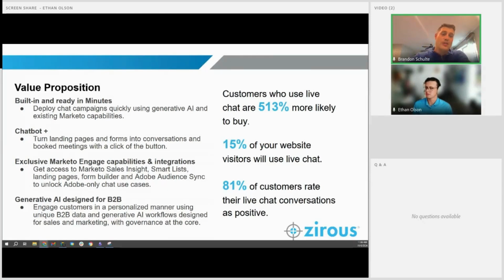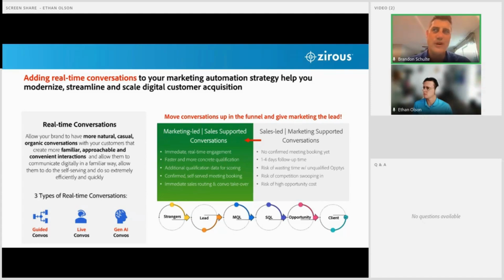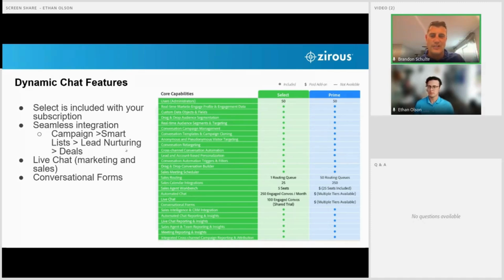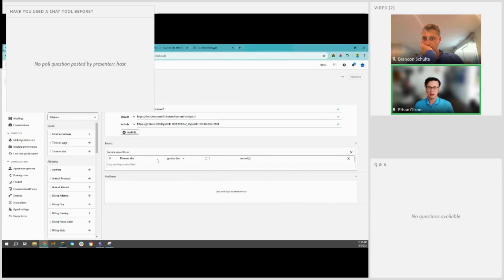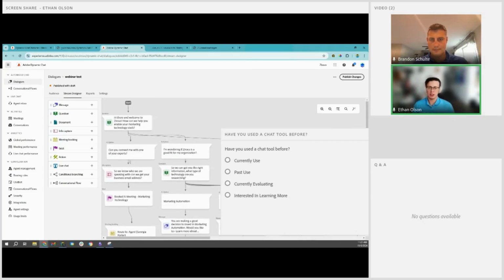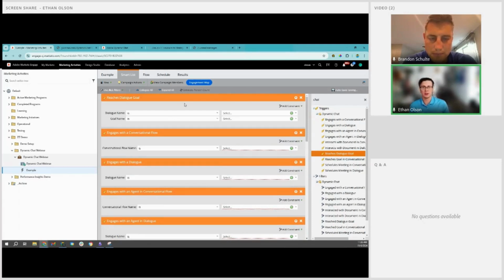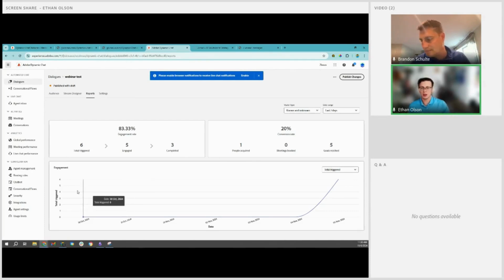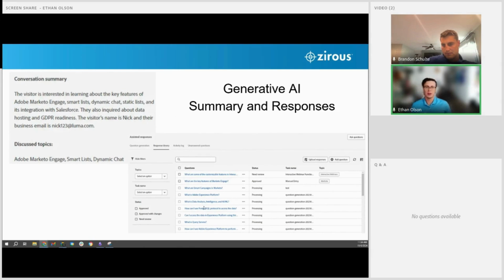Leveraging Marketo Dynamic Chat For In-the-Moment Engagement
Looking to enhance your website's engagement and capture valuable leads in real-time? In this interactive webinar, our industry experts, Ethan Olson and Brandon Schulte, dive into Marketo Dynamic Chat, showcasing how it can transform your customer interactions.

Join our industry experts as they:
- Demonstrate the user-friendly interface of Dynamic Chat.
- Explore how you can connect visitors with live agents and book meetings instantly with your Sales Team.
- Discuss strategies to seamlessly integrate Dynamic Chat activity with Marketo programs for effective cross-channel engagement.

Ready to take your engagement strategy to the next level?